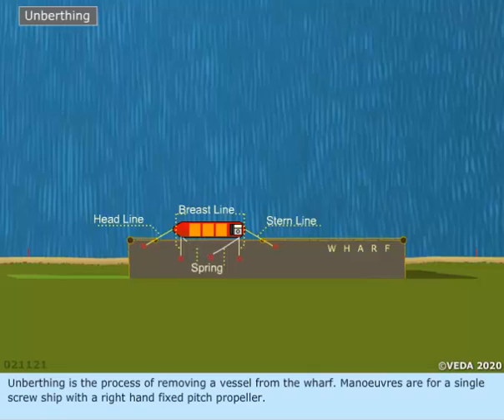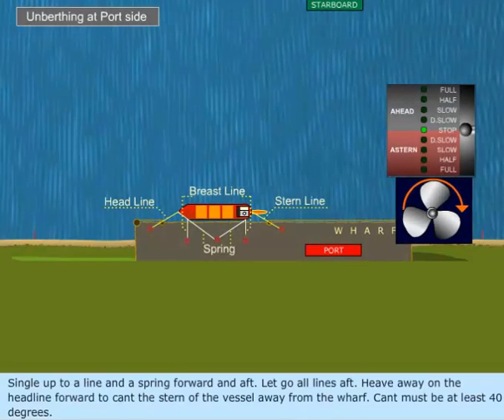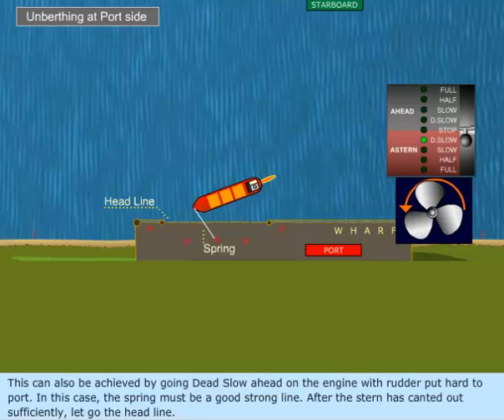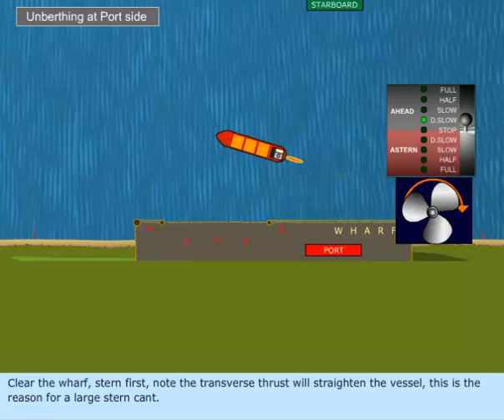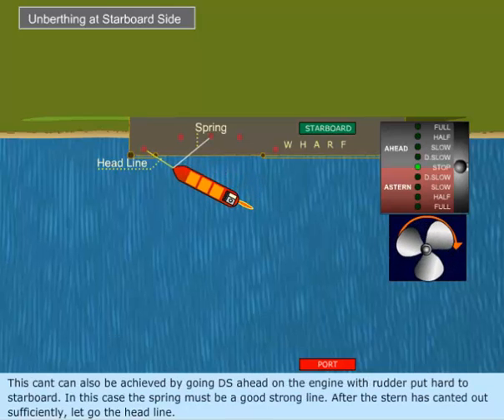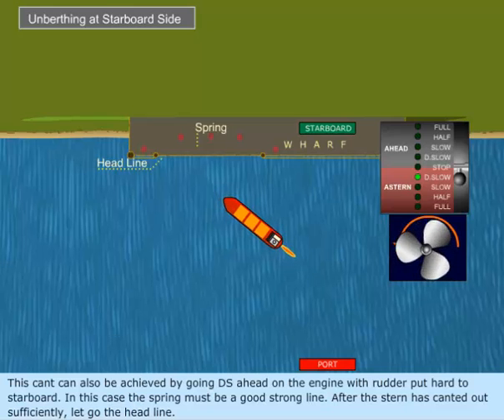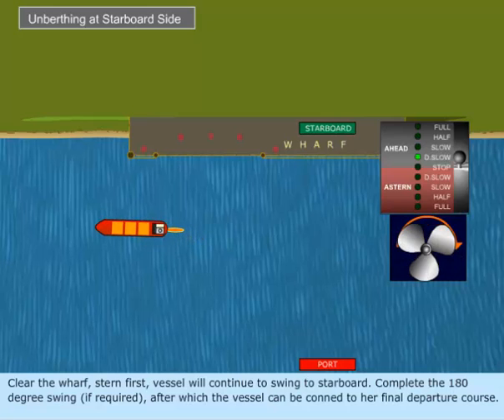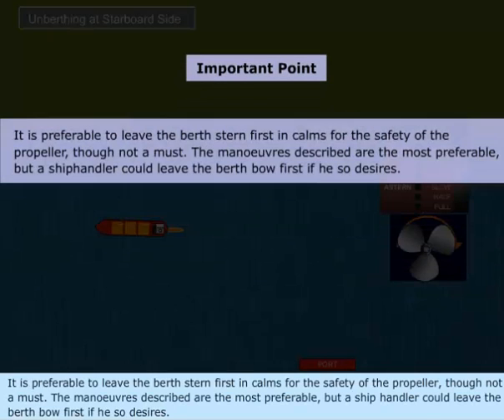UnBerthing in calm waters | Ship handling | Merchant Navy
berthing of a ship,
berthing anchoring and other mooring operations,
berthing of vessel,
berthing ship procedures,
berthing meaning,
berthing with onshore wind,
berthing operation,
berthing a boat,
berthing a ship,
berthing aid system,
berthing a vessel,
berthing and unberthing operation of a ship,
berthing a twin engine boat,
berthing and unberthing,
berthing a single engine boat,
berthing a sailing yacht,
berthing a yacht,
berthing a yacht single handed,
berthing barge,
berthing boat,
berthing by pilot process,
birthing ball,
boat berthing techniques,
berthing barge inside,
berthing compartment ship,
berthing conflict,
berthing compartments,
berthing container,
berthing compartment aircraft carrier,
catamaran berthing,
common berthing mechanism,
aircraft carrier berthing,
berthing dolphin,
berthing dolphin vs mooring dolphin,
berthing destination,
berthing dock,
berthing deck,
berthing delay,
berthing dolphin jetty,
berthing displacement,
e berthing pelindo,
berthing fails,
berthing force,
ferry berthing,
yacht berthing fails,
ship berthing fails,
ariana grande berthing,
berthing hawser,
birthing hips,
berthing single handed,
ship handling berthing,
berthing mv wan hai 216,
berthing in windy conditions,
berthing in shipping,
berthing in port,
berthing in the navy,
berthing jetty,
berthing kapal,
berthing load,
berthing mv wan hai,
berthing mundra,
berthing maneuver,
berthing mooring,
berthing military,
ship berthing movement,
berthing navy ship,
navy berthing,
navy berthing barge,
navy berthing racks,
officer berthing navy,
berthing of a ship in hindi,
berthing operation of the ship,
berthing on a navy ship,
berthing on aircraft carrier,
berthing on arrival,
berthing procedure for ships,
breathing problem,
berthing process,
berthing pronunciation,
berthing pontoon,
ppcdl berthing,
ship berthing port maneuvering,
vessel berthing process,
berthing quarters,
berthing report nhava sheva,
berthing report mundra,
berthing report pipavav,
berthing report dp world,
berthing room,
berthing room navy,
berthing racks,
berthing ship,
berthing structure,
berthing sequence,
berthing situation process,
berthing slot,
berthing ship process,
berthing track,
berthing track in railway,
berthing test,
berthing train,
navy berthing tour,
yacht berthing techniques,
berthing unberthing,
berthing vessel,
berthing and docking,
berthing vs mooring,
vessel berthing videos,
vessel berthing alongside,
vlcc berthing,
berthing wan hai 216,
berthing with tugs,
berthing window,
berthing yacht